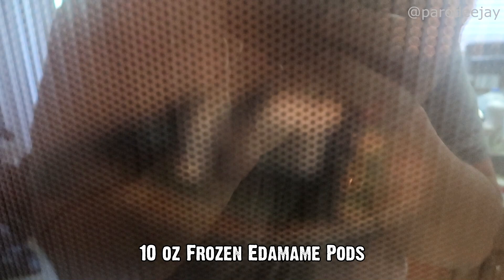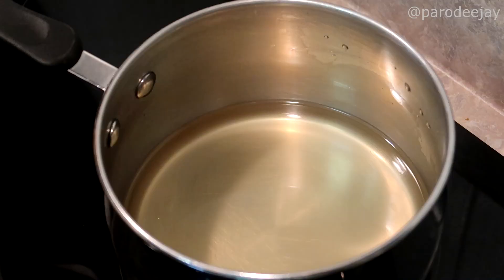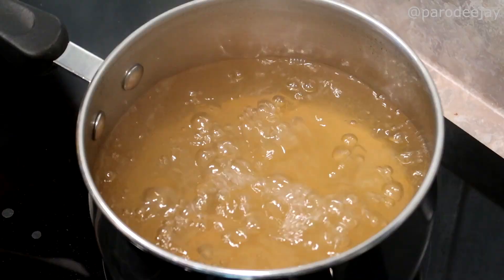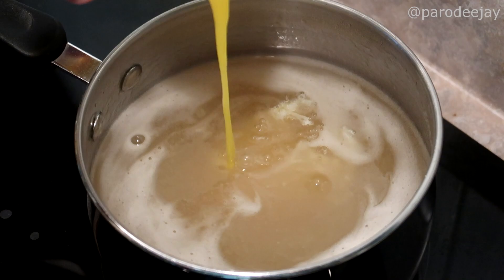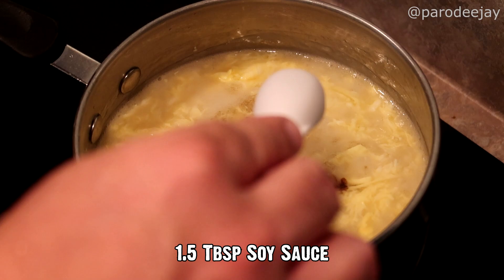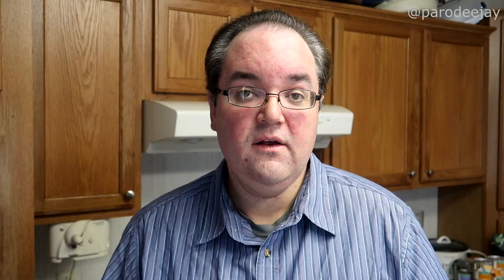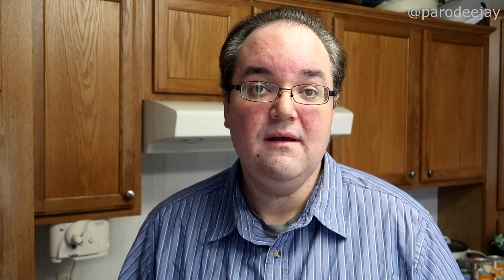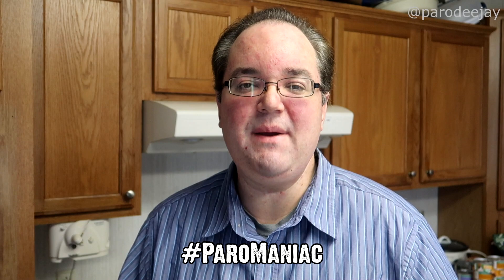Egg Drop Soup w/Edamame - Make Your Own Take-Out At Home! - Foodie Friday #29 - ParoDeeJay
We're in the kitchen for Foodie Friday time, and it's time for an egg-celent soup recipe! Join Jay as he digs into a Chinese take-out classic and turns it into a guilt-free dinner option... let's do this!! :D